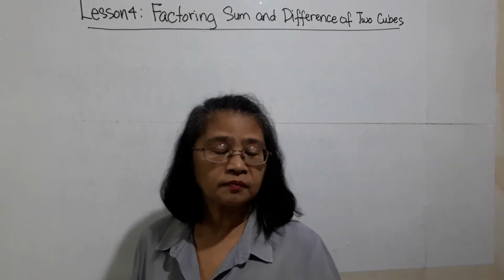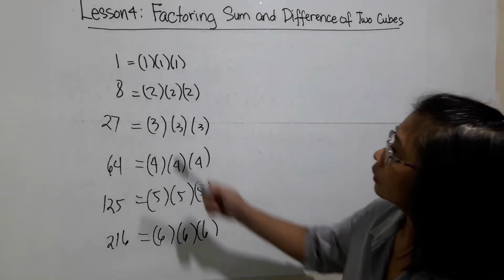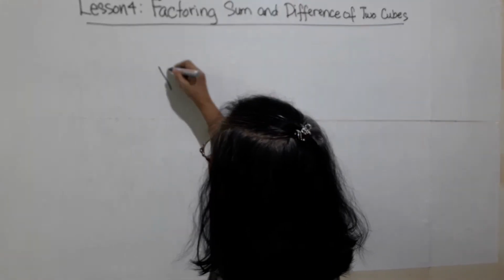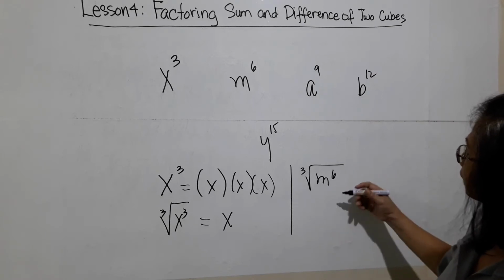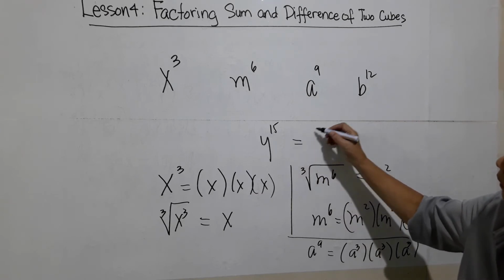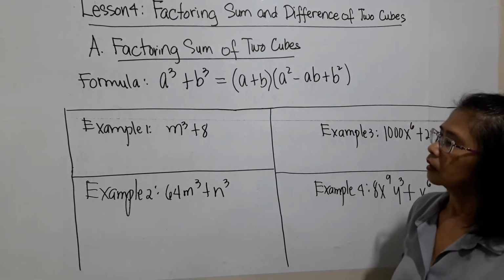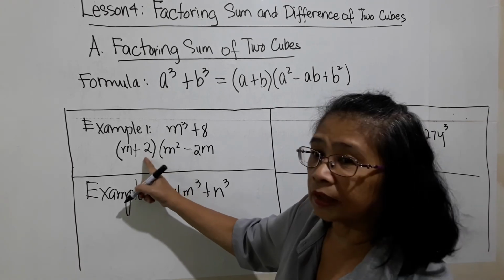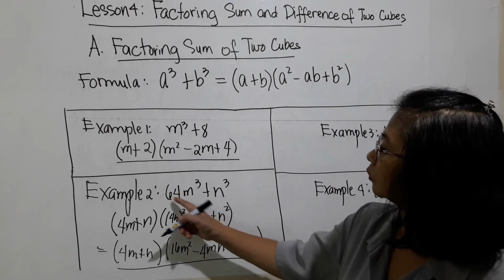Math 8 - C1L4P1: Factoring Sum and Difference of Two Cubes Part 1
Chapter 1: Factoring
Lesson 4: Factoring Sum and Difference of Two Cubes